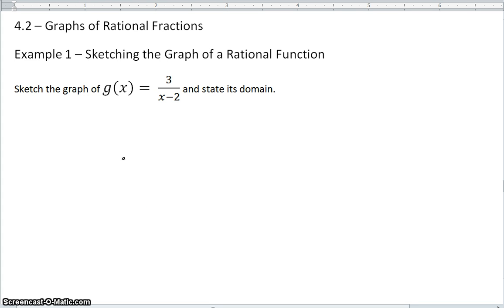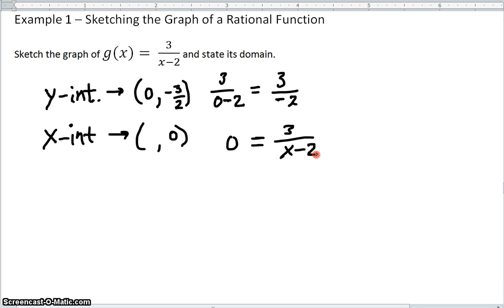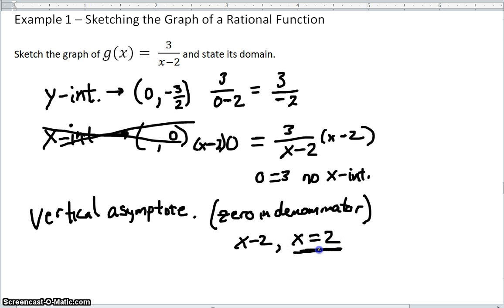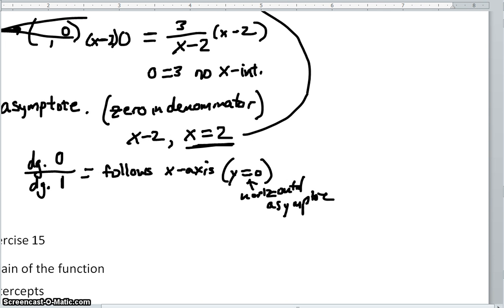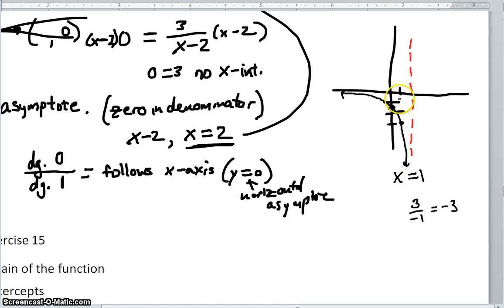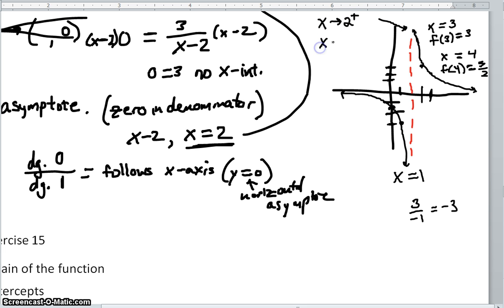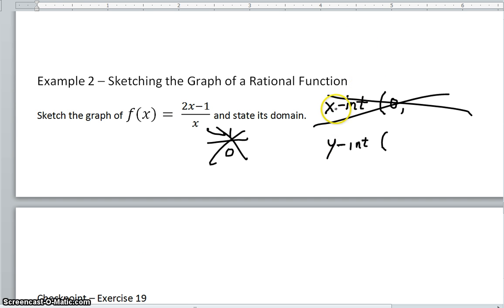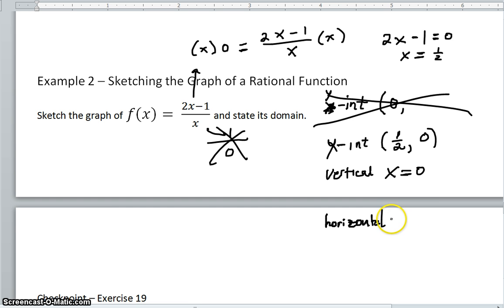LCWM College Now Algebra 4.2 Part 1